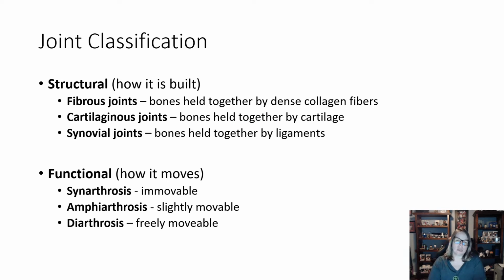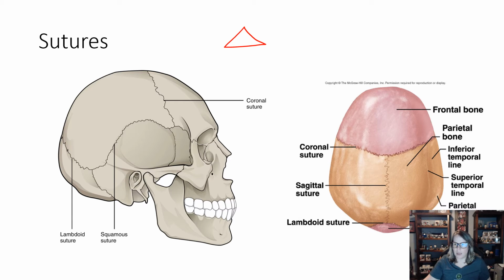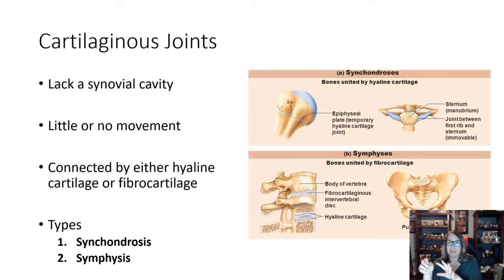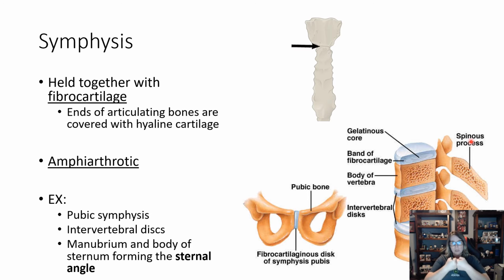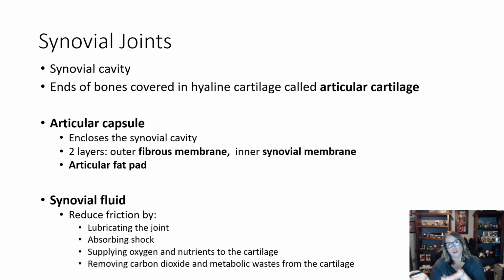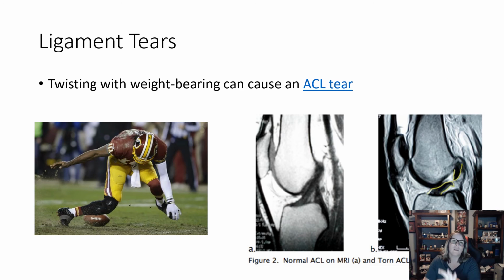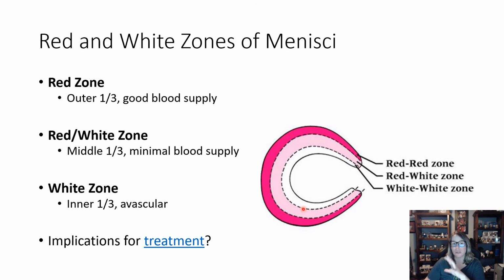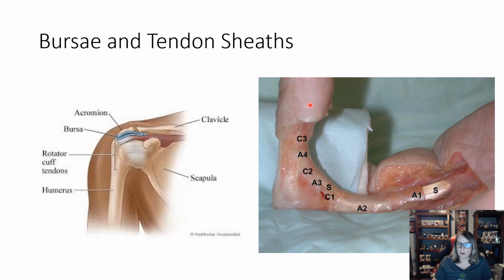Chp. 9 - Classification and Structure of Joints